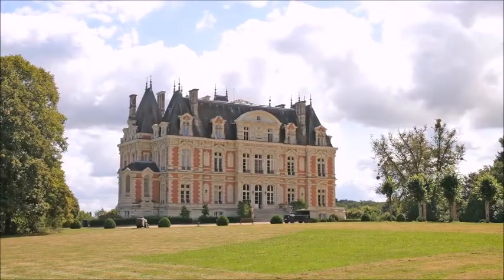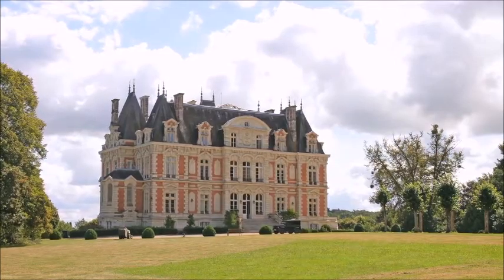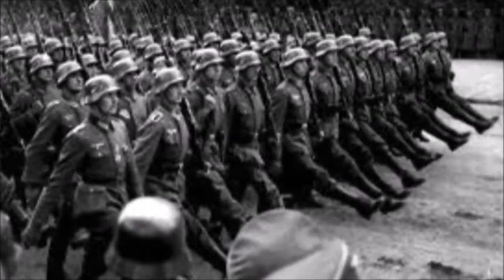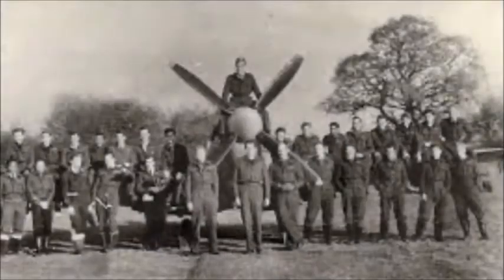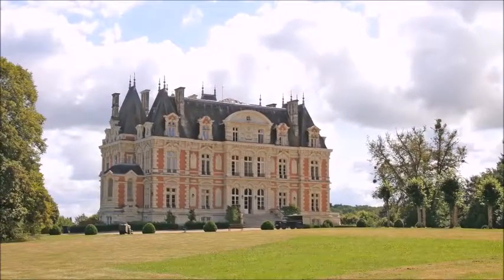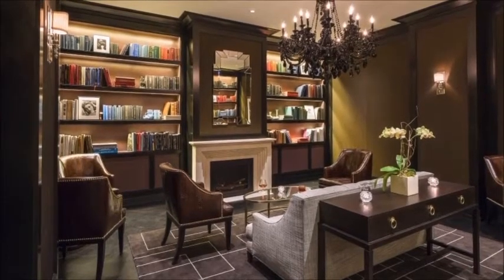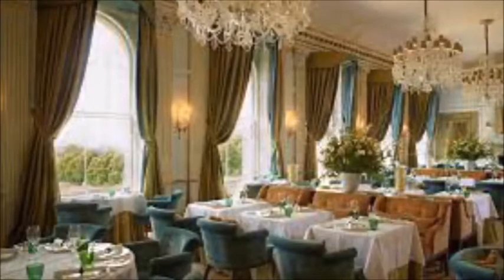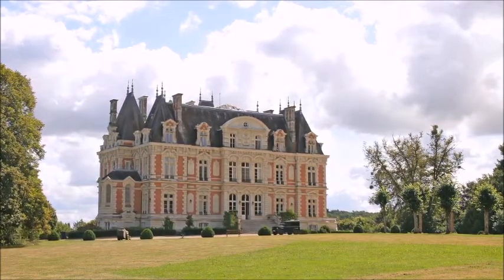Exploring an Massive Elegant Abandoned Château Bibliotheque / Hotel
The explore

This was the first location of our road trip to Germany and we will have been the second urban explorers and 2nd youtube video upload of it and to go to this location and by our amazement it didn't disappoint us with bed still having mattresses and bed sheets on and even having a very loyal red carpet along the hallways that was going to a main staircase that was very elegant it felt like going into Buckingham Palace and the red carpet carried on going down the staircase to the main entrance to the chateau and orther rooms

History

 The Marquis family owned the Chateau until the 1990’s when it was purchased by the current owner. The Chateau was converted into a 74-bedroom hotel in the late 1990’s and is now under a refurbishment program to reopen alleged to reopen in 2018.but it never happend and its in a deacying  The Chateau has had a colourful distinguished past. In 1918 it was erroneously reported in national papers that the armistice was signed in the great hall of the Chateau, reporters believing it was the only suitable venue in the area, we know now of course this was signed in a railway carriage only metres down the road from the Chateau. In WW2 just before the German occupation the Marquis family hid all the Chateau’s valuables in a secret room in the library. During the war under German occupation the Chateau was Luftwaffe Headquarters, then RAF Headquarters and once the Chateau was returned to its rightful owner after the war, the valuables luckily hadn’t been discovered.  A stunningly beautiful property steeped in history in an incredible location:

and give the video a like  :)
to be notified when I uploaded again